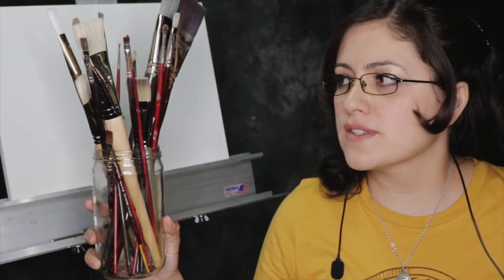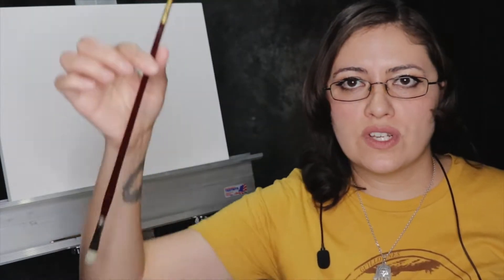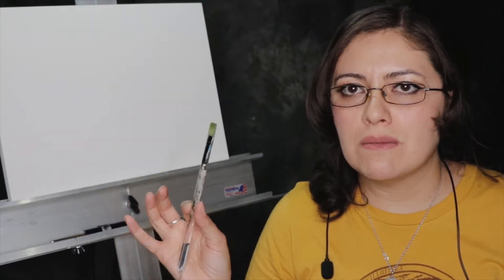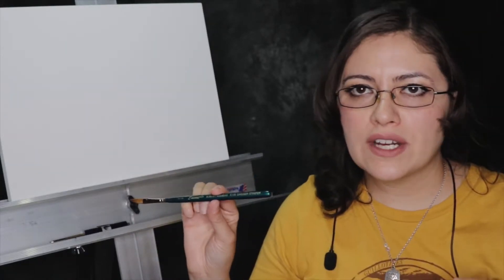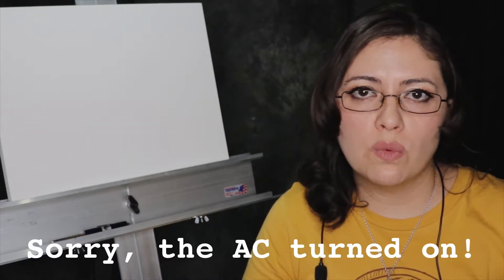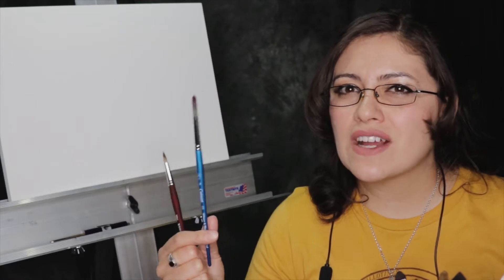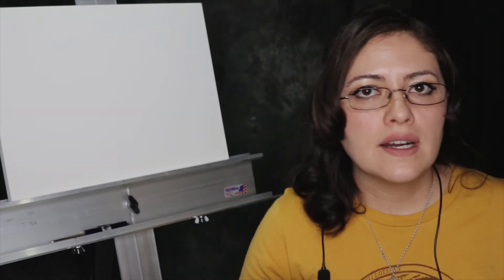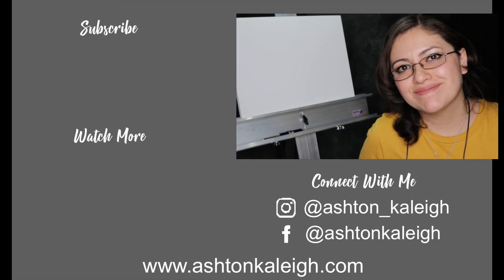Brush Care 101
Hey everyone!

I’ve been doing a lot of painting (as usual) and I thought brush care is an important topic to cover! What do you do? Any tips or experience you have is appreciated! Comment bellow.

-Ash

SUPPLIES
*Winsor & Newton Cotman Watercolor Brush #6 #8 #10
*ARTEZA Water Brush Set of 6
-Trekell Quill Mop
*Princeton Long Round #8
The Masters Brush Cleaner and Preserver